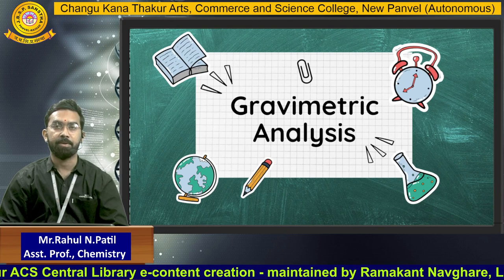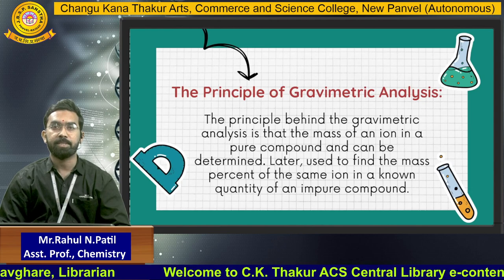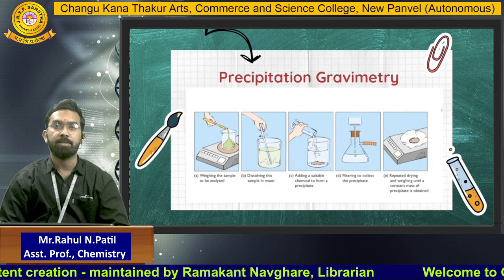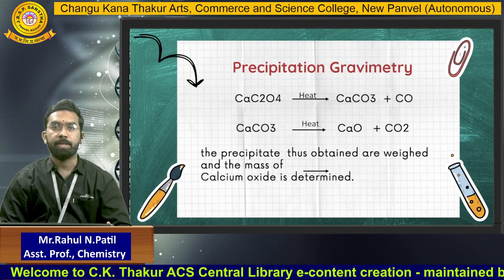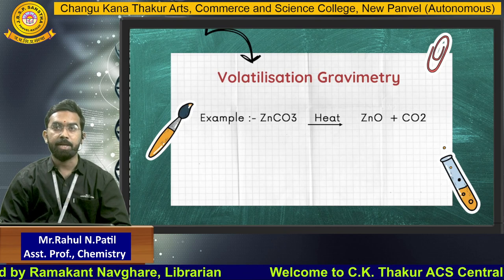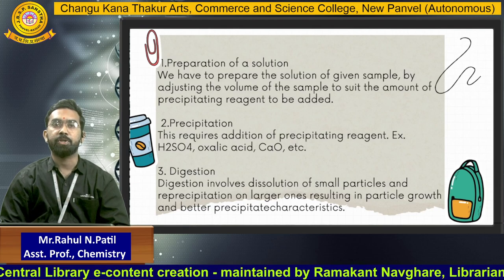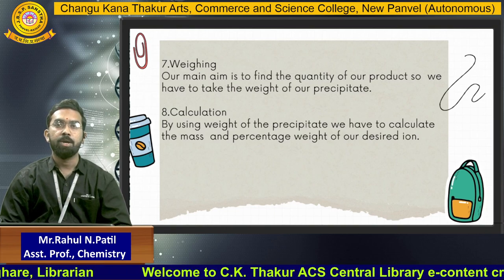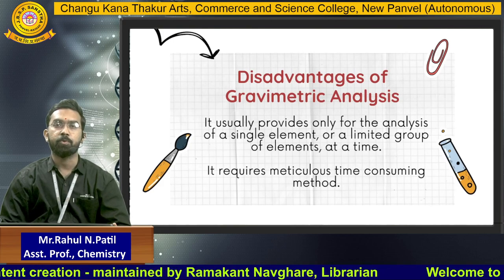Mr.Rahul Patil, Part - 1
Department of Chemistry, Asst. Professor, Part - 1